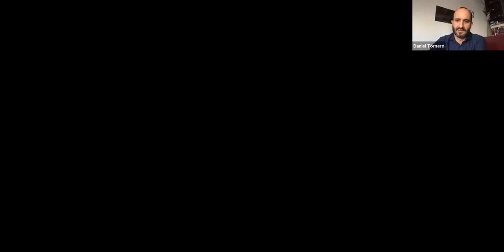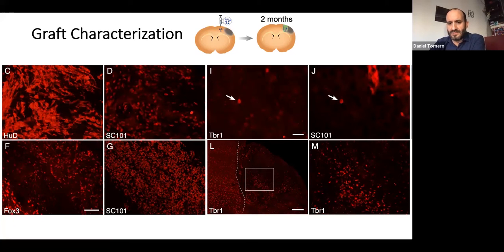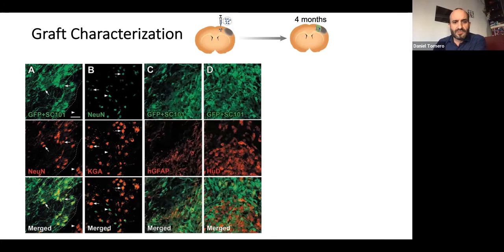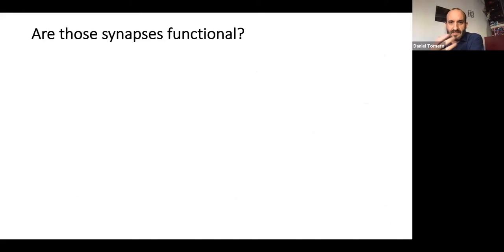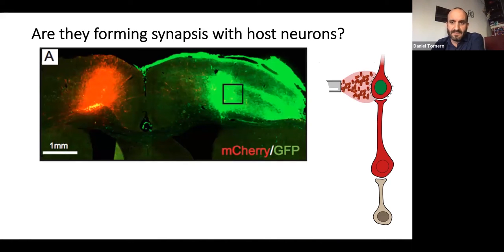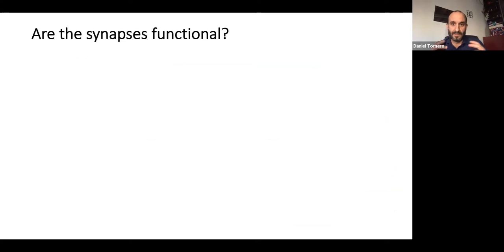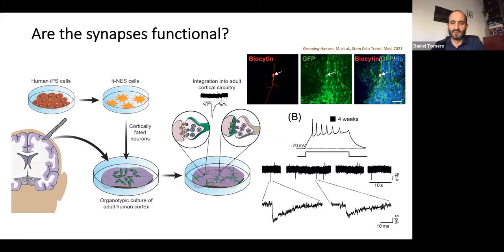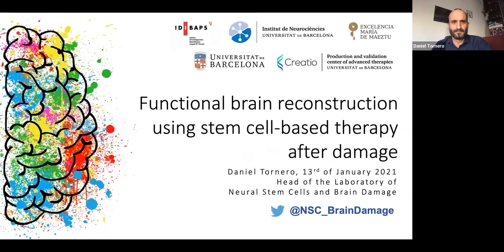CIBERNEDWebinarSeries | Daniel Tornero Prieto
El investigador Daniel Tornero presenta el trabajo “Functional Brain Reconstruction using stem cellbased therapy after brain damage”.

Modera Miguel Medina, director científico adjunto del CIBERNED.